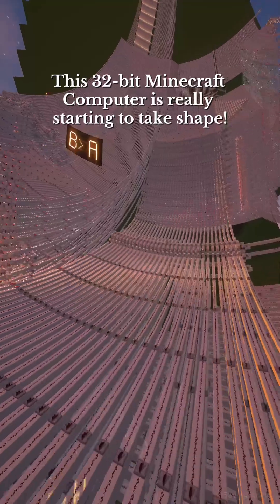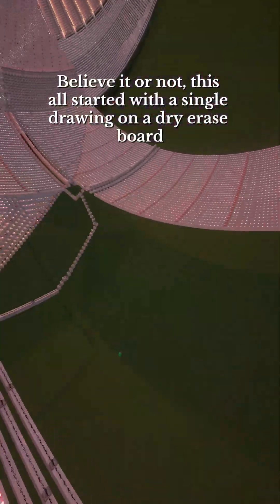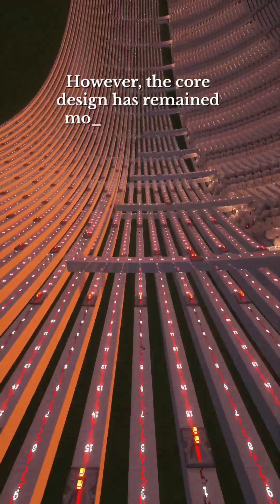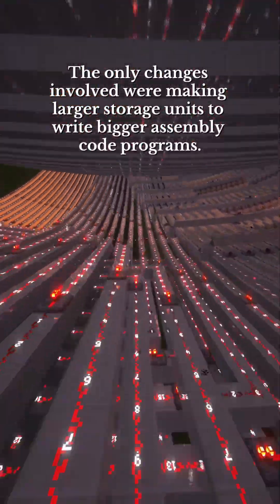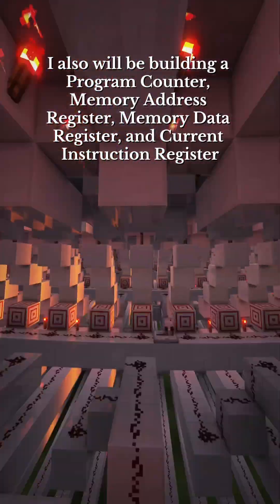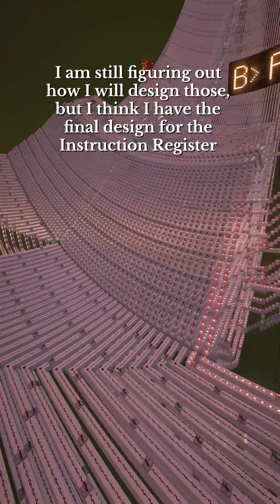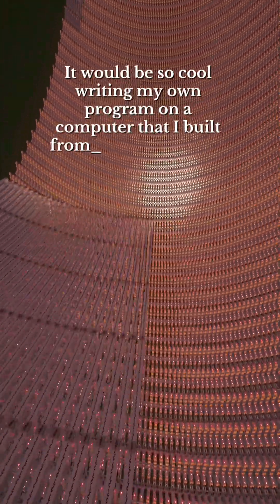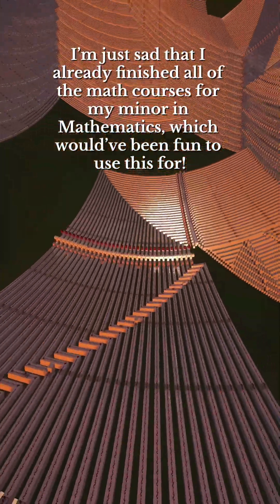Progress update on my Minecraft Redstone Computer